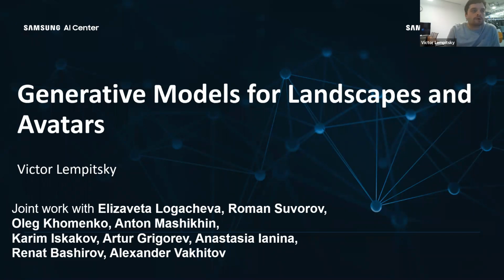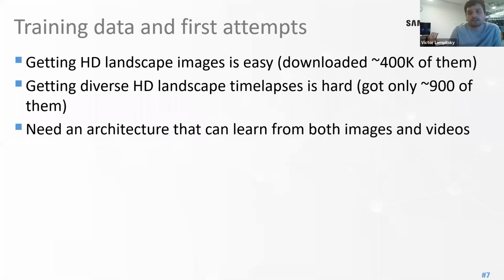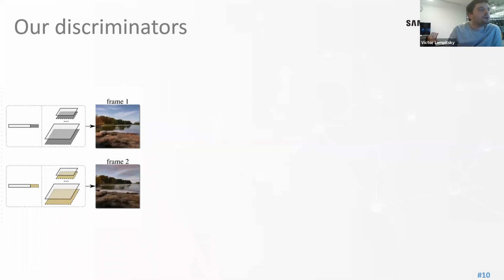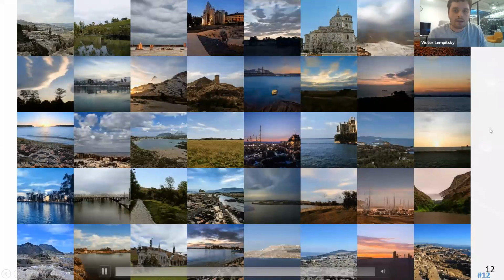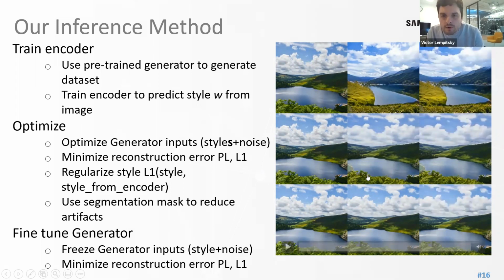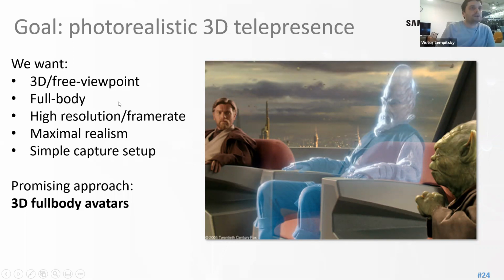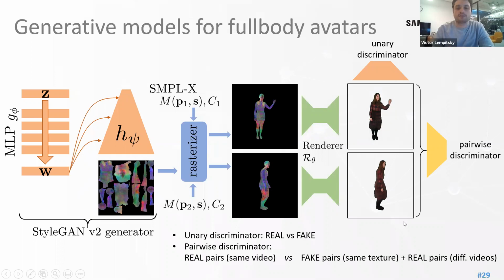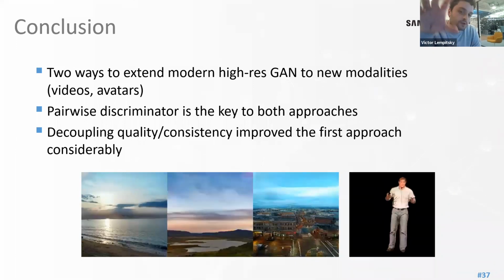Deep Generative Models for Avatars and Landscapes -- Victor Lempistsky (09/29/2020)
CMU AI Seminar -- September 29, 2020

Victor Lempitsky -- Deep Generative Models for Avatars and Landscapes

Abstract: Deep Generative Models, in particular those based on adversarial learning, have achieved remarkable results at synthesizing and editing 2D photographs. In this talk, I will discuss how a very successful model of this class (StyleGAN) can be extended to two new domains. First, I will discuss an extension that allows to model realistic landscape timelapse videos. After training, the system can synthesize new landscape videos. The resulting model can also reenact static landscape photographs, and we show that such reenactments outperform previous approaches to this task. The second extension allows to model the fullbody appearance of humans. Here, we combine StyleGAN with a modern deformable body model (SMPL-X) and a neural rendering approach into a system that can synthesize 3D fullbody avatars from scratch or create such avatars from one or few photographs.

Bio: Victor Lempitsky leads the Samsung AI Center in Moscow as well as the Vision, Learning, Telepresence (VIOLET) Lab at this center. He is also an associate professor at Skolkovo Institute of Science and Technology (Skoltech). In the past, Victor was a researcher at Yandex, at the Visual Geometry Group (VGG) of Oxford University, and at the Computer Vision group of Microsoft Research Cambridge. He has a PhD ("kandidat nauk") degree from Moscow State University (2007). Victor's research interests are in various aspects of computer vision and deep learning, in particular, generative deep learning. He has served as an area chair for top computer vision and machine learning conferences (CVPR, ICCV, ECCV, ICLR, NeurIPS) on multiple occasions. His recent work on neural head avatars was recognized as the most-discussed research publication of 2019 by Altmetric Top 100 rating.